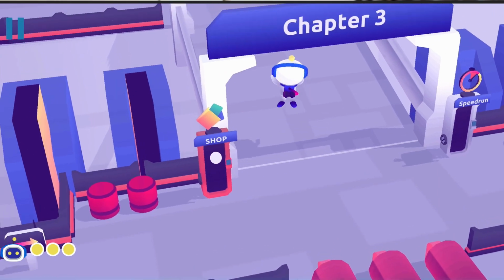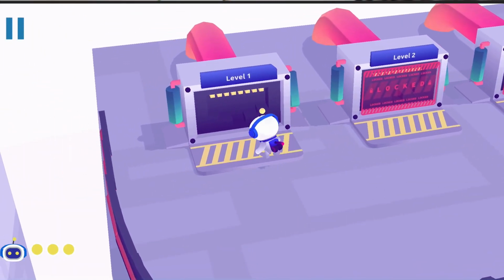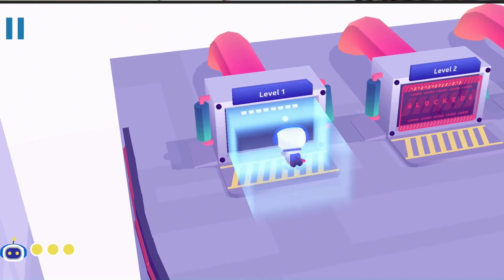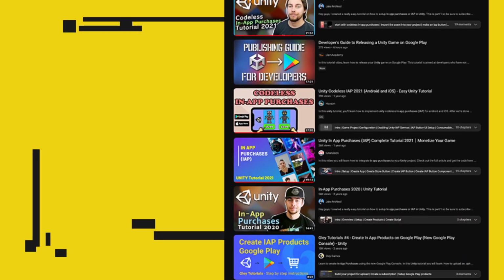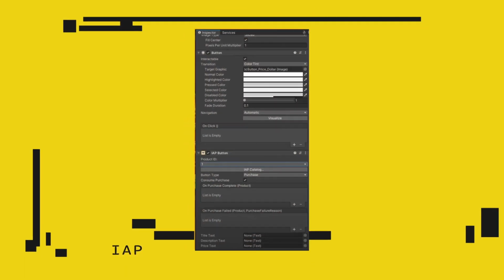I just LAUNCHED my mobile game | Devlog 07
The game is out! Go try it out! And let's talk about what was happening those last weeks.

Big thanks to all who supported me during that year of development!